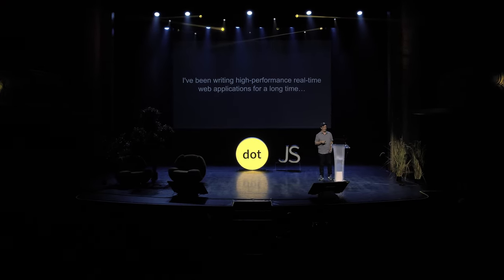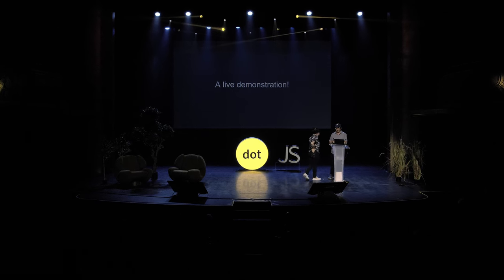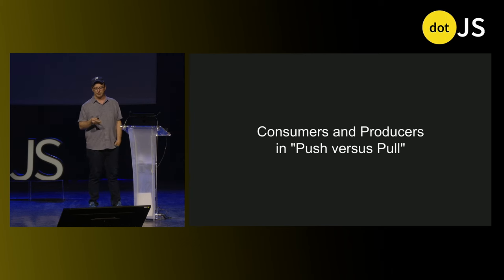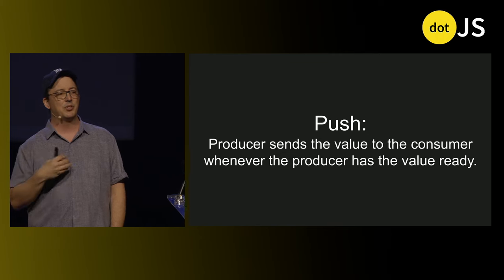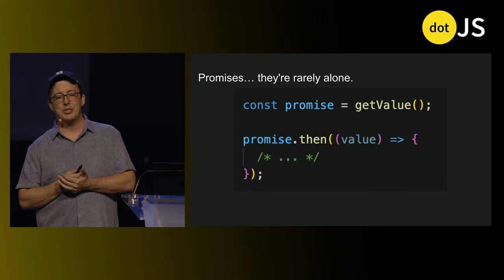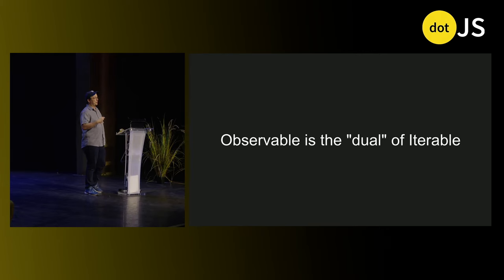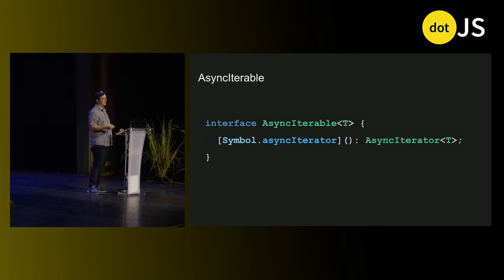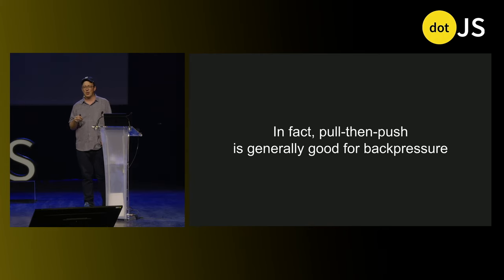dotJS 2024 - Ben Lesh - Thinking About Your Code: Push vs Pull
We're going to explore a different way of thinking about code. What does it mean for your code to "push"? What does it mean to "pull"? What primitives exist in JavaScript, and what are their strengths and weaknesses?